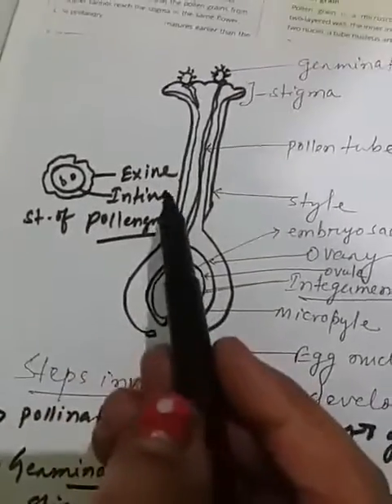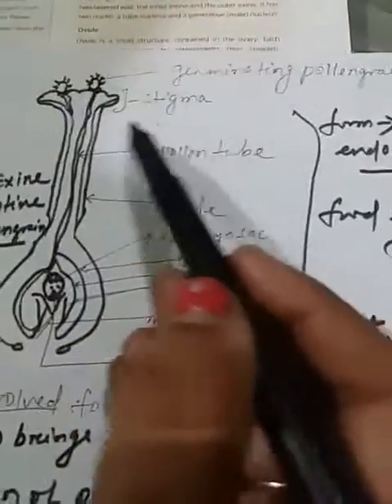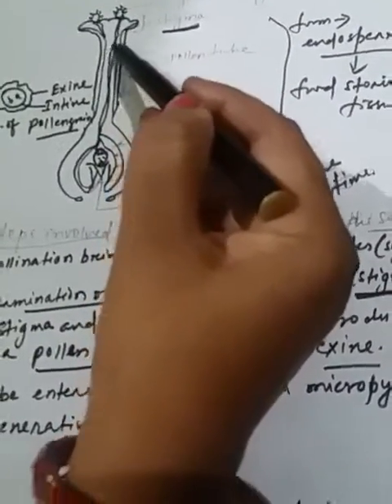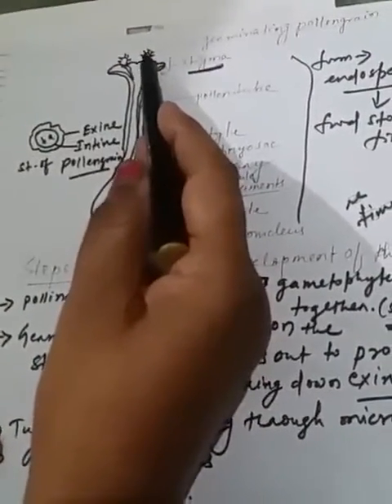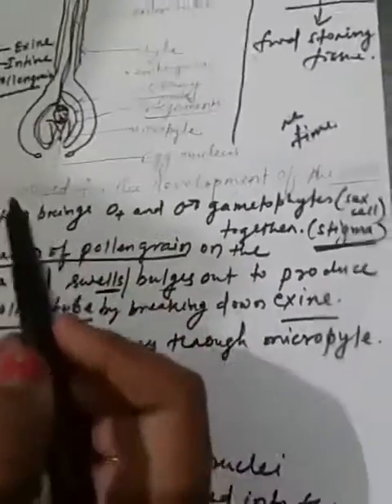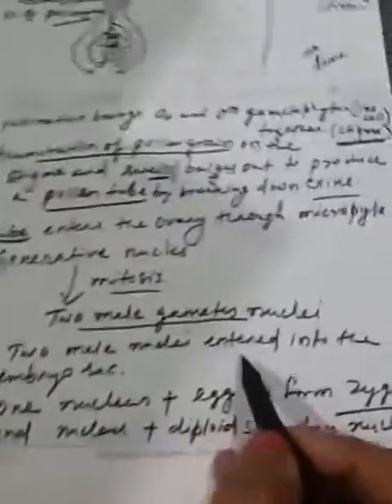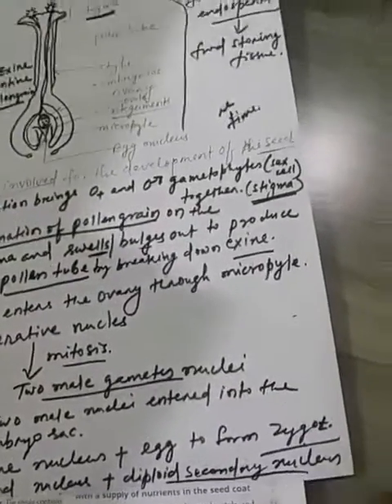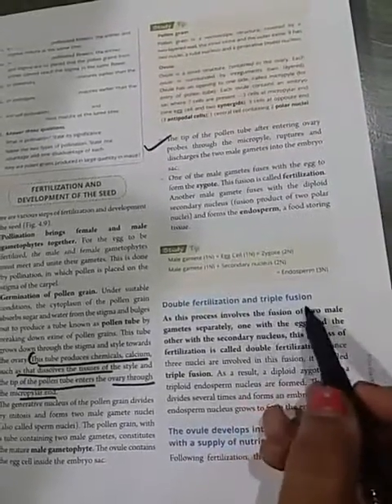Std 9 ch 4 - .mp4